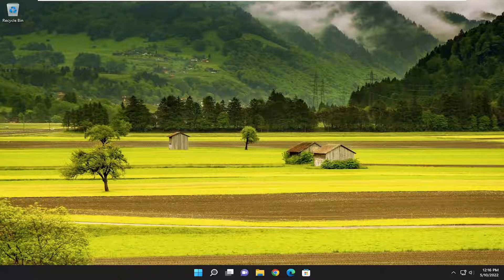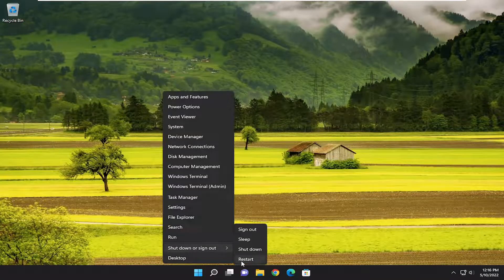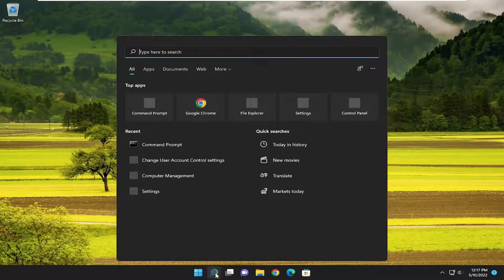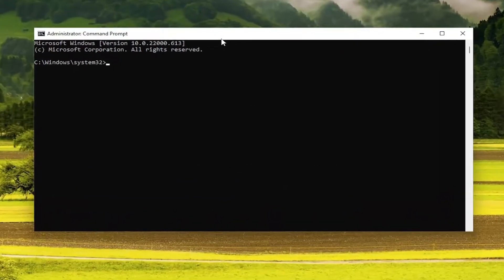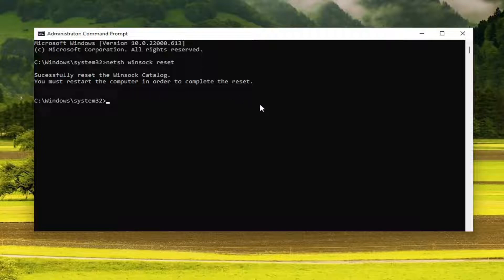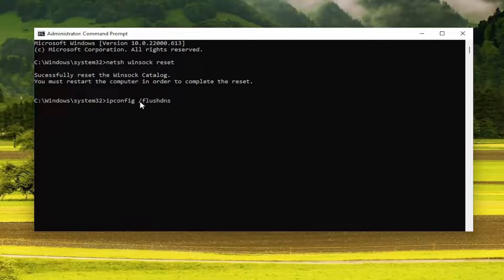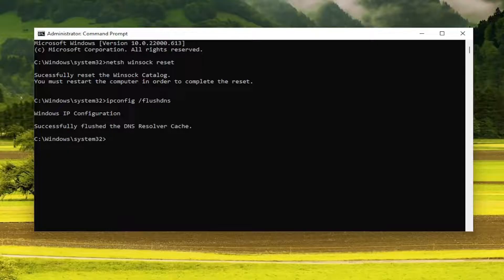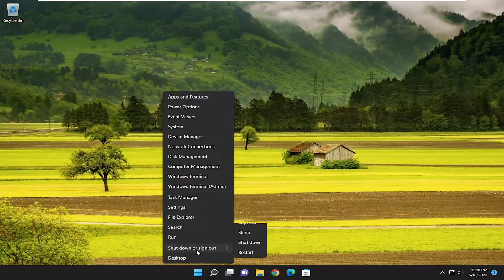There Was a Problem Processing Your Request Steam Error FIX [Tutorial]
Steam users have been experiencing an issue where they encounter the “An error was encountered while processing your request” error message while trying to communicate with Steam servers. The error message can appear in different scenarios for different people. For some users, the problem occurs when trying to open up a trade offer, while others receive it when receiving a gift from a friend. Most of the time, this can happen when the Steam servers are either slow or down due to which your request is not being processed.

Issues addressed in this tutorial:
there was a problem processing your request steam
steam there was an error processing your request
why won't steam refund my game
what is error processing request
steam error processing your request
why did my steam purchase failed
how to fix your purchase could not be completed steam
there was a problem processing your request. steam artwork
steam this help request has been closed

A lot of users when trying to communicate with the Steam server are seeing the following error message:

Sorry!
An error was encountered while processing your request:
There was a problem processing your request.